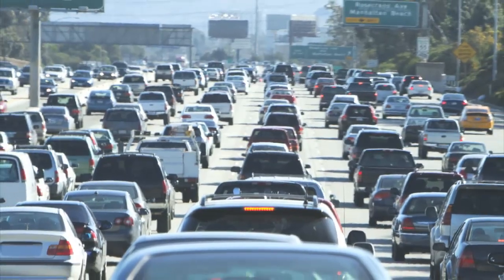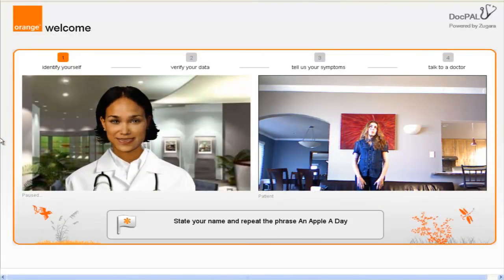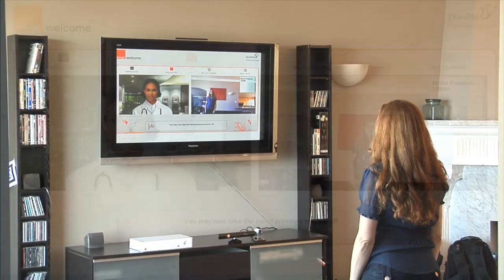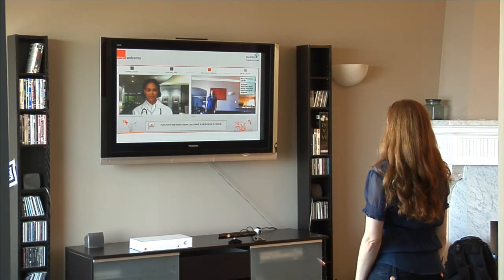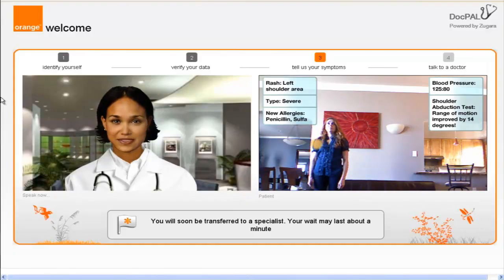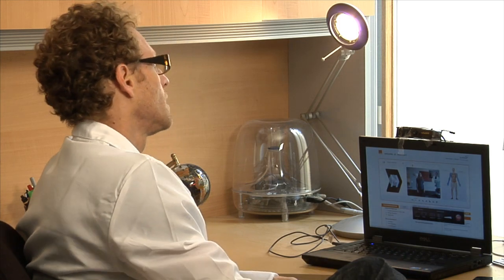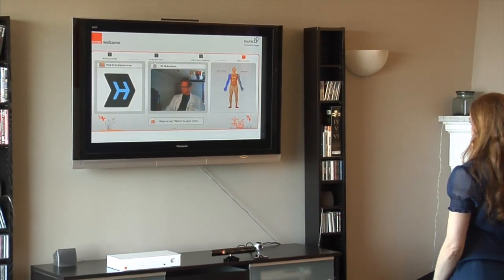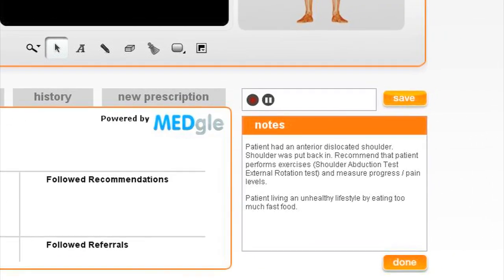"Natural" Future of Healthcare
DocPal is a web- and mobile-based telemedicine platform that can be used by practitioners to offer an array of advanced services to patients such as vital sign collection, follow up Q&A, rehabilitation, and video conferencing  with a medical specialist.  At the core of DocPal is an avatar-driven application that engages the patient in a conversation and uses natural user interface technologies such as speech and body recognition and augmented reality to interact with the patient and collect data before transferring the patient to a video call with a medical specialist.